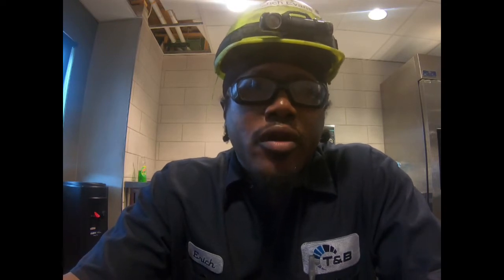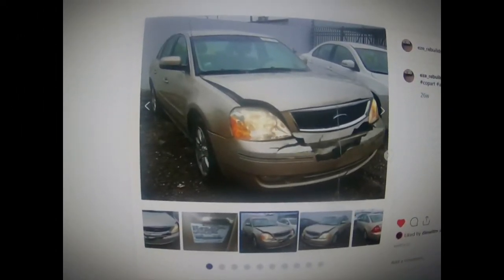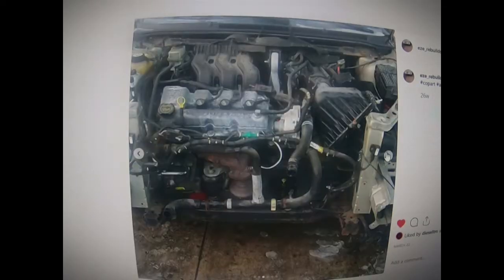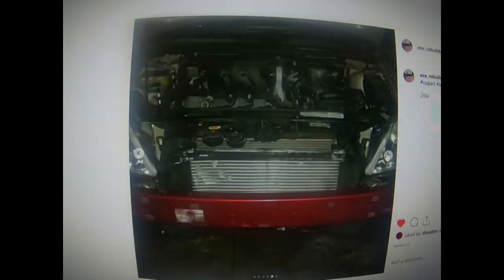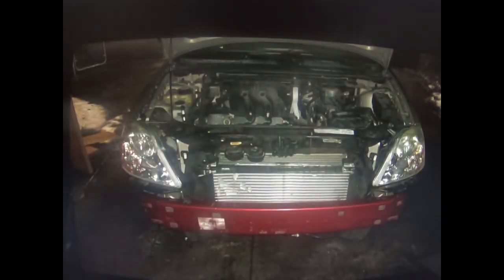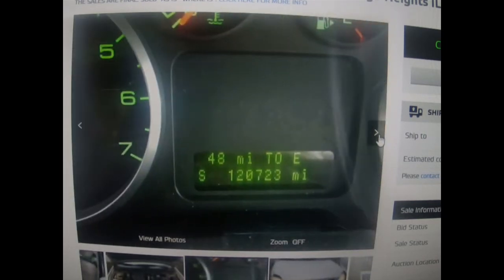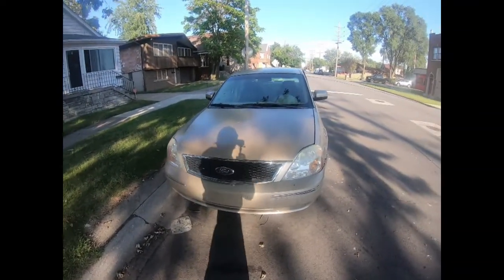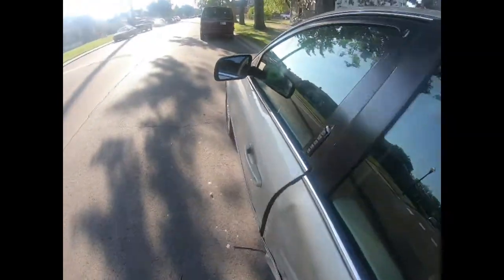The Copart Ford Five Hundred, My 1st Rebuild and This Happens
This is just a little recap on my first Copart Salvage Auctions car that I rebuilt in my driveway. And after all that work it gets wrecked again.